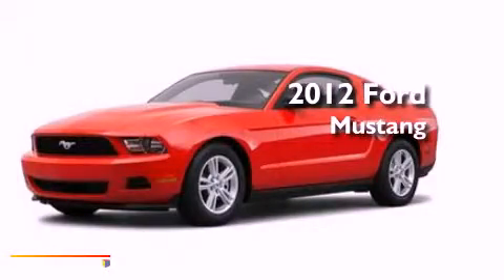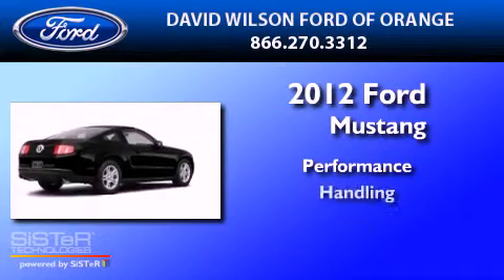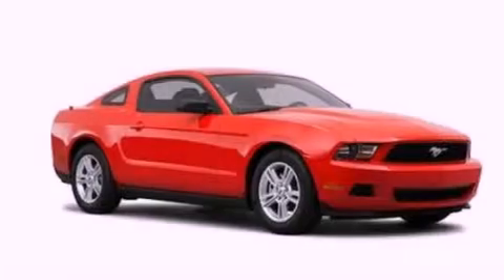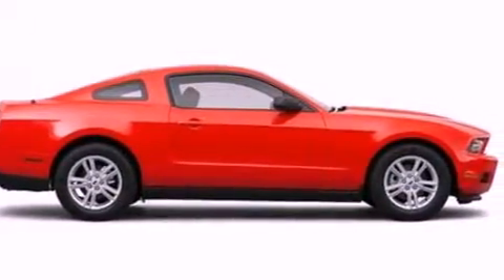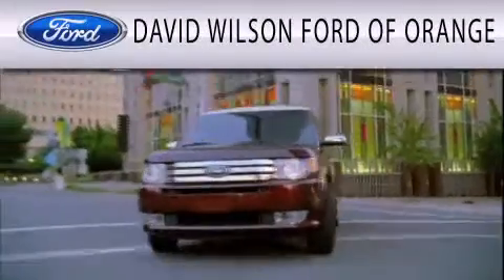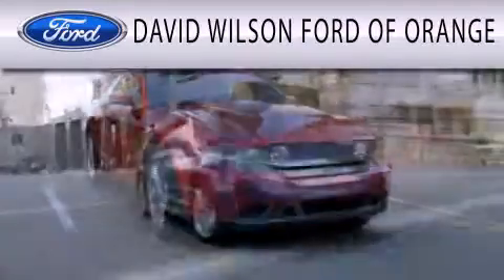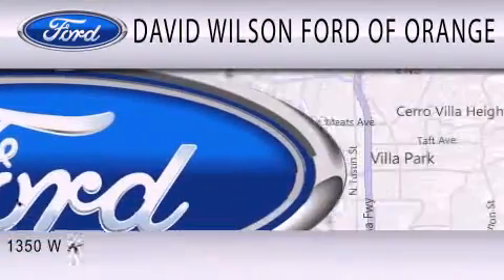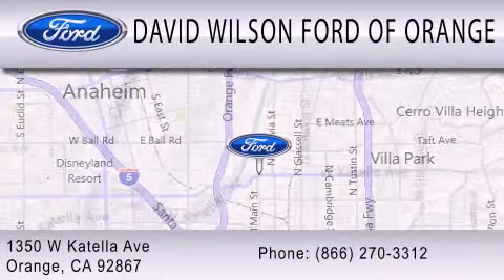2012 Ford Mustang Orange CA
Year : 2012
 Make : Ford
 Model : Mustang
 Engine : 3.7L V6 24V MPFI DOHC
 Trans . : 6-SPEED
 Exterior : BLACK
 Miles : 1

 Stock : 00420285

 1350 W. Katella